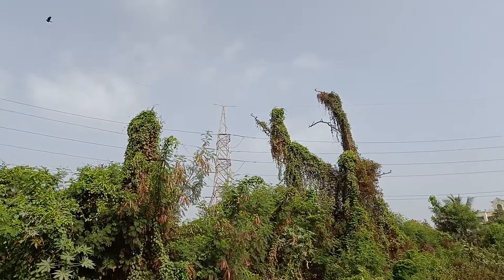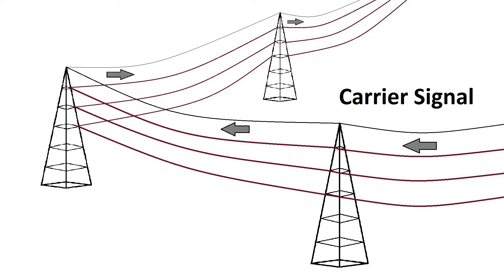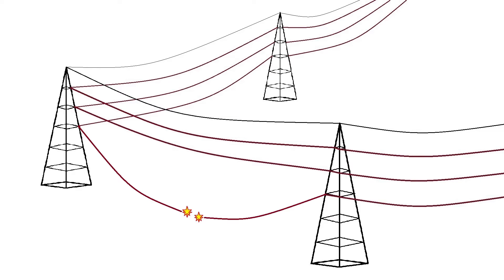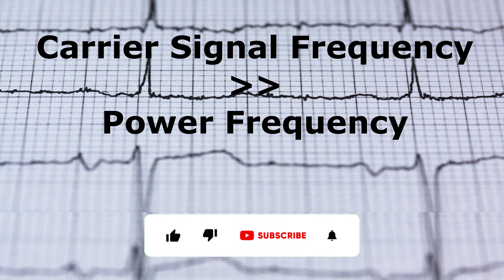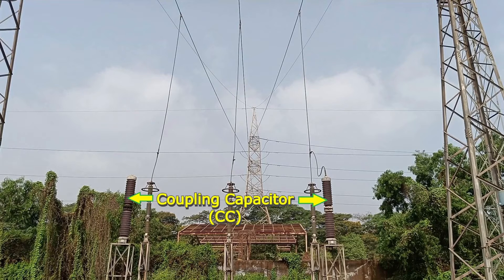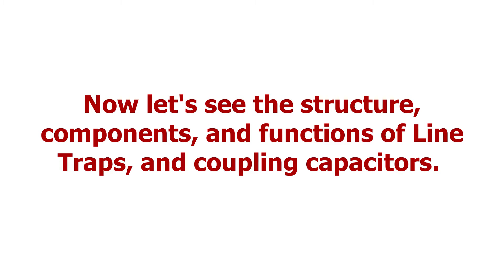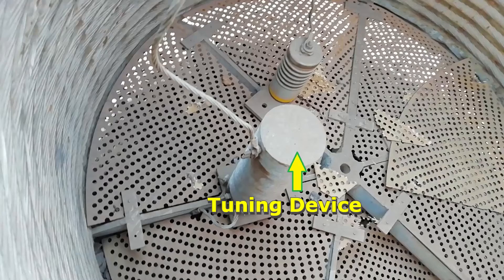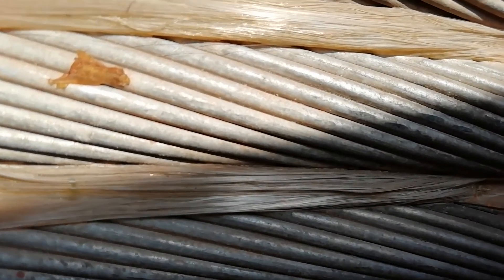Line Trap & Coupling Capacitor Function. Wave Trap, CC function. Line Trap components & Structure.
In this Video, function of Line/Wave Trap & Coupling Capacitor (CC) is explained in detail with example. Wave trap in Substation.
1. PLCC, that is power line carrier communication.
2. Wave-trap in Substation
3. Carrier signal is used for Telecommunication among electrical substations, Telemonitoring, and Teleoperation.
4.  Line Trap Inductive Reactance XL = 2兀fL
5. Coupling Capacitor Reactance XC=1/2兀fC
6. Line Traps - components & functions: Main Coil, Tuning Device, protective device also called a surge arrester, terminal pads for connections, a bird barrier, a corona ring, and a lifting lug.

Please check the website by clicking the above link.
The website contains numerous posts/articles related to electrical technology